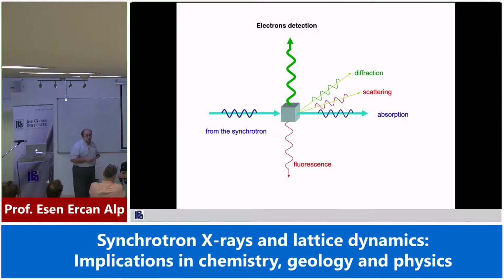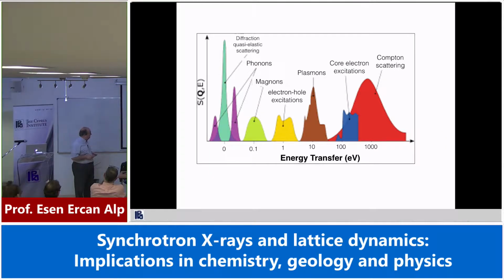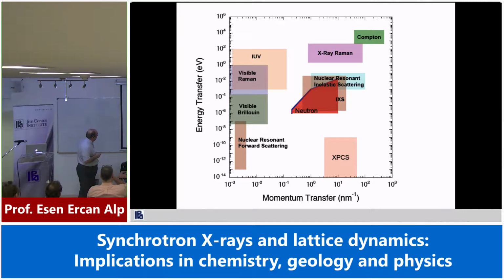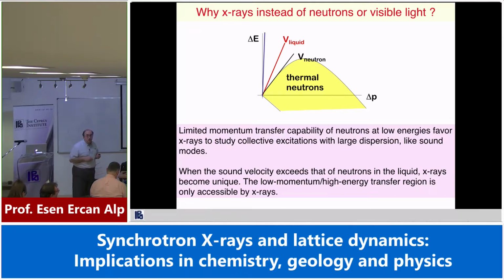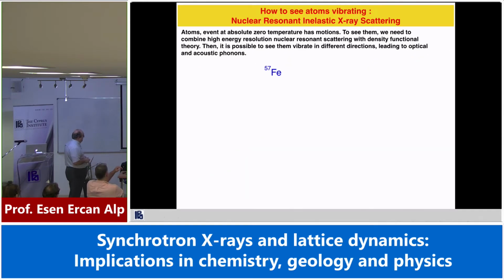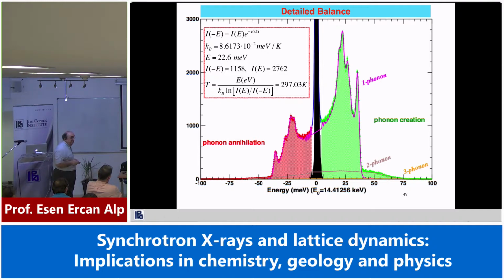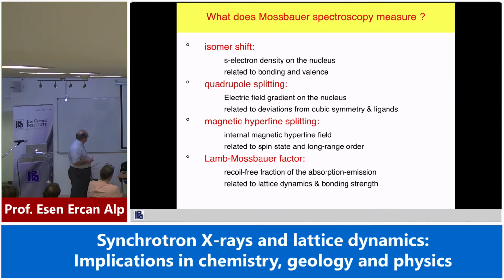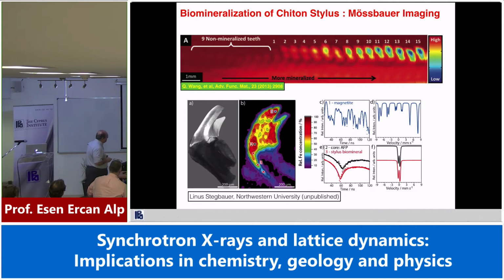Prof. Esen Ercan Alp, 11 November 2019, The Cyprus Institute Colloquium Series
Synchrotron X-rays and lattice dynamics: Implications in chemistry, geology and physics by Prof. Esen Ercan Alp, Argonne National Laboratory (ANL), Illinois, USA